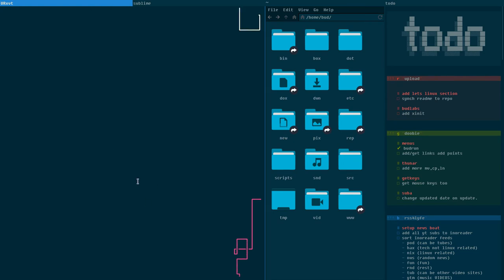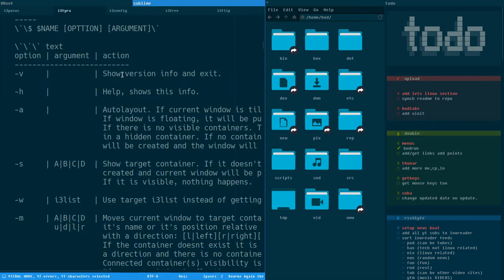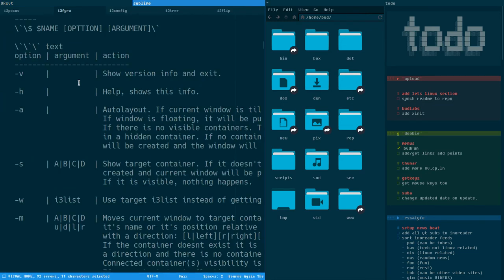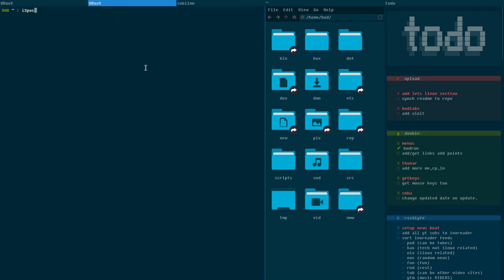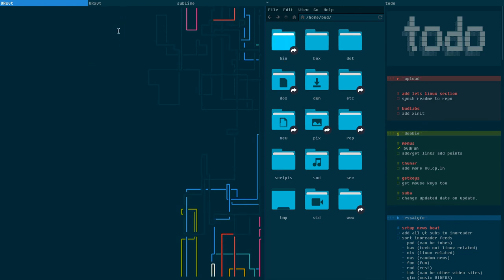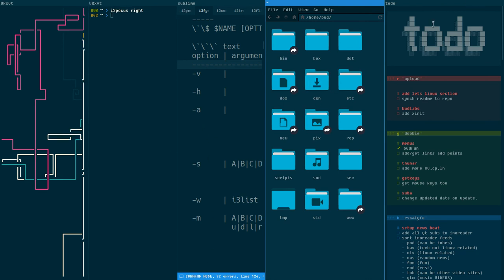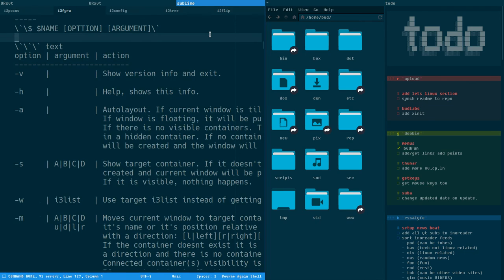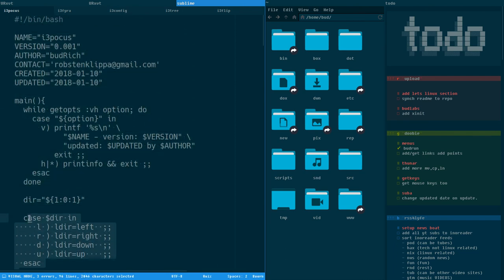i3pocus - sober focus in i3wm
i3pocus is replaced by i3viswiz, which can do everything shown here and more: